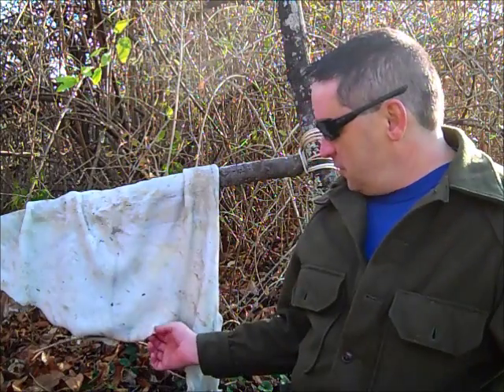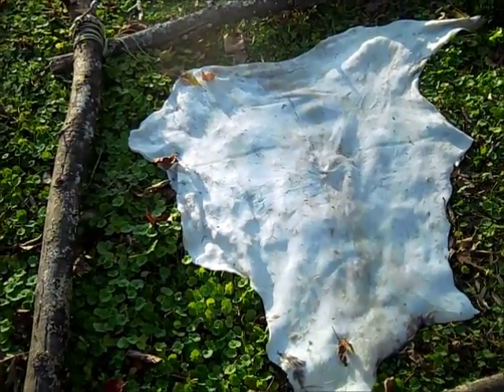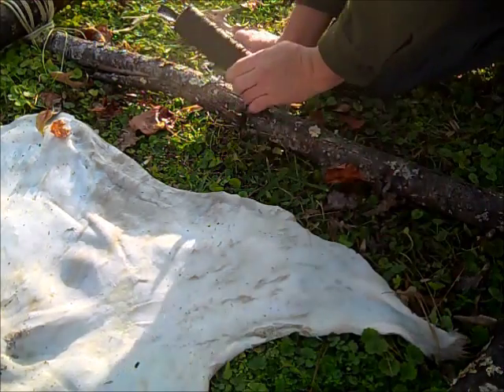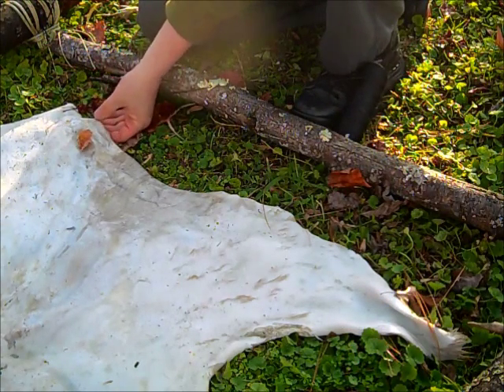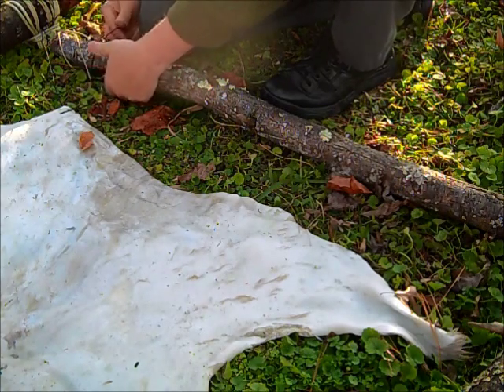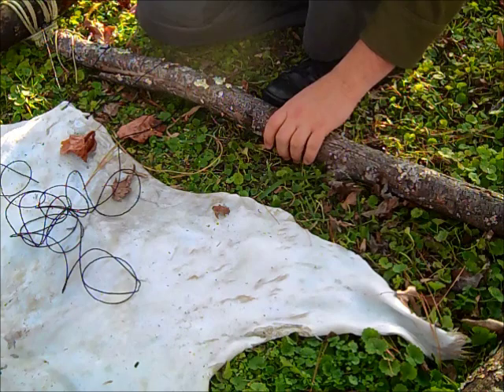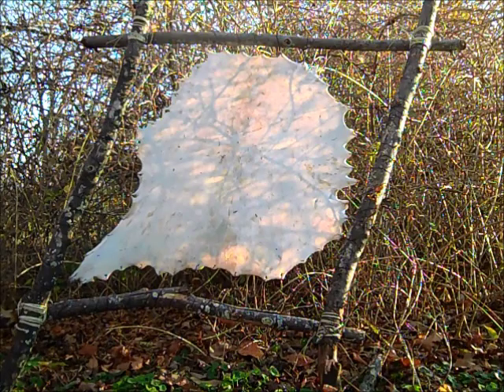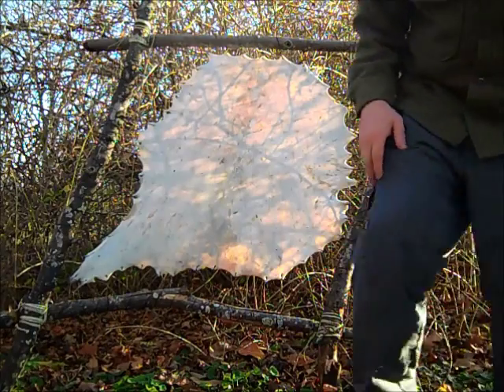Stretching Rawhide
Part 4 in the Buckskin/Rawhide Series.  Stretching a deerskin to dry in order to make rawhide.